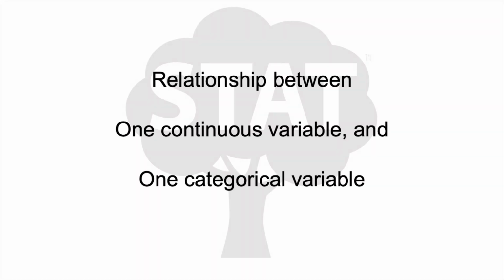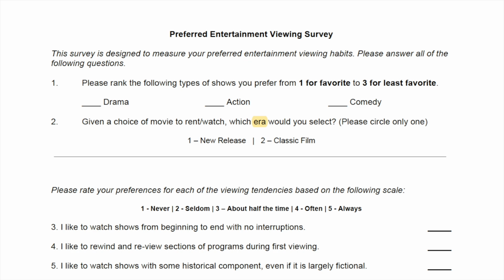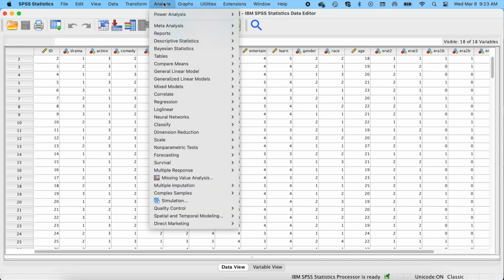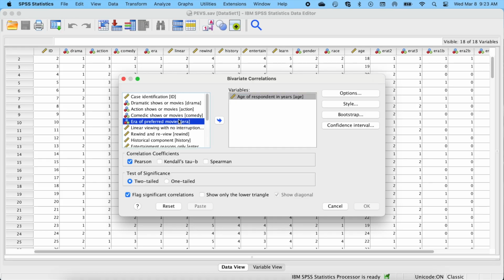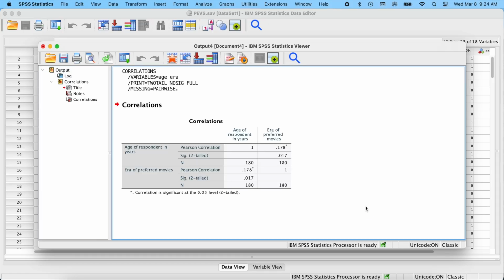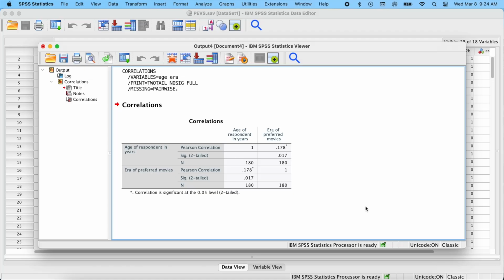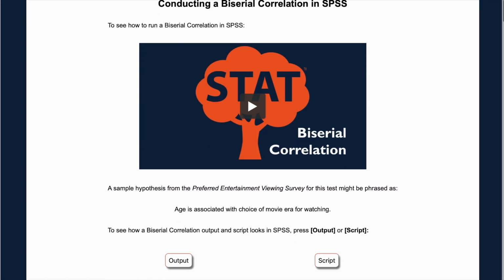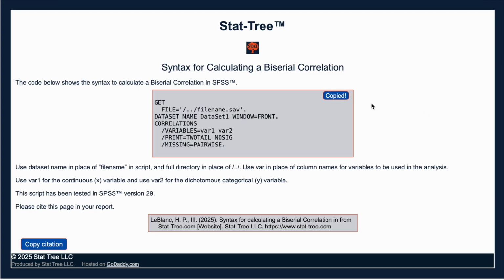Biserial Correlation using SPSS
How to conduct a Biserial Correlation in SPSS.

Biserial correlations are utilized for relating a continuous variable with a categorical variable. This video demonstrates what type of variables are relevant for the Biserial Correlation test using a dataset derived from a survey instrument. The survey instrument is presented showing the items measuring the variables for the test. The dataset is shown within the statistical program being used for the test. The procedures for test are demonstrated. The output for the test is described.

Chapters:

0:00 Statistical test name and description
0:18 Variable types and number
0:25 Survey instrument description for variable measurement and sample items
0:37 Dataset open in Statistical software program
0:48 Conducting the statistical test
1:24 Examining the results of the statistical test
2:16 Where to find sample output and script